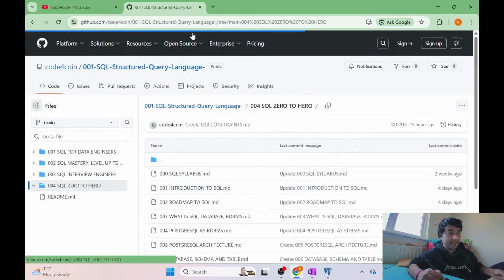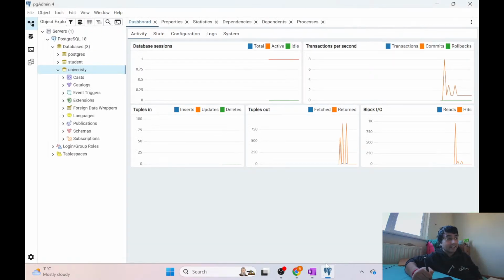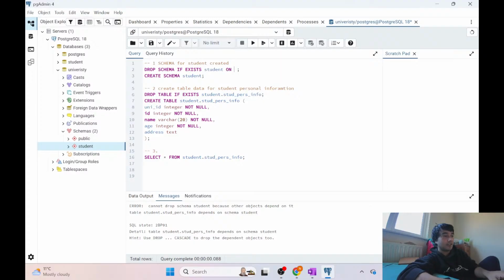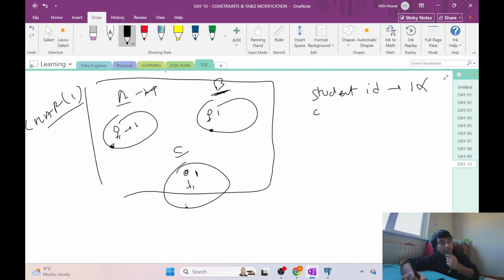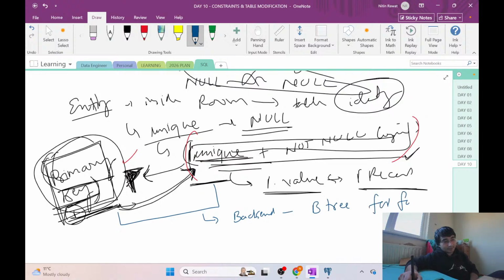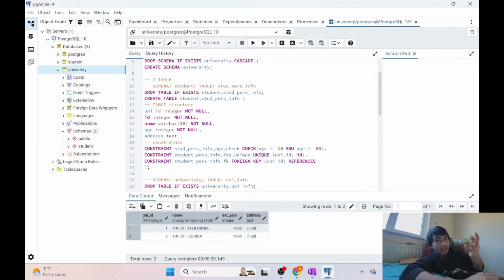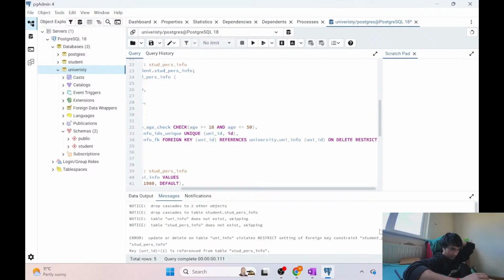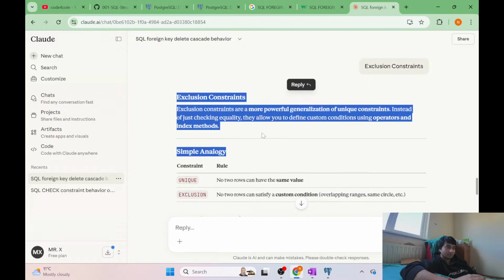SQL LIVE Day 10 🔴 | Constraints & ALTER TABLE in PostgreSQL (Real SQL from Zero)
🚀 LIVE SQL Series – Day 10

Today we continue our From Zero to Real SQL journey using PostgreSQL. In this session we will learn how databases maintain data integrity using SQL constraints and how to modify existing tables using ALTER TABLE.

If you're learning SQL for Data Analytics, Data Science, Backend Development, or Database Engineering, this session will help you understand real-world database design concepts.

⏰ We go LIVE at 12:15 PM GMT

✅ Recap: SQL Columns & Default Values
✅ Understanding SQL Constraints in PostgreSQL
✅ PRIMARY KEY, UNIQUE, NOT NULL, CHECK constraints
✅ Foreign Key Basics
✅ Table Modification using ALTER TABLE
✅ Adding, modifying, and deleting columns

Constraints help ensure data accuracy, reliability, and integrity in real databases. Learning how to modify tables properly is essential for backend developers, data analysts, and database engineers.

✔ SQL Beginners
✔ Data Analysts & Data Scientists
✔ Backend Developers
✔ Students learning PostgreSQL

🔎 Popular SQL Topics Covered in This Series

SQL constraints explained

SQL table modification

ALTER TABLE in PostgreSQL

SQL database design basics

📌 Series: From Zero to Real SQL

We are building real SQL knowledge from scratch with daily live sessions.

If you want to master SQL and PostgreSQL step-by-step, this series is for you.